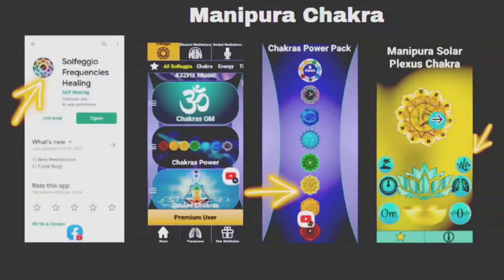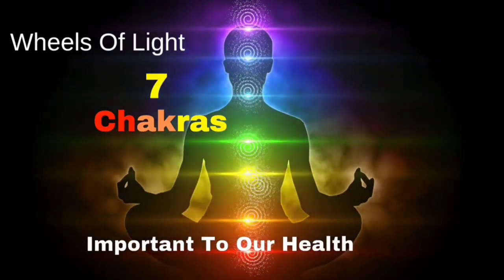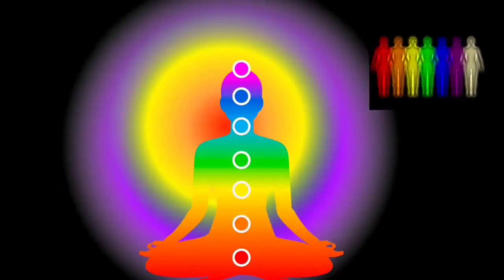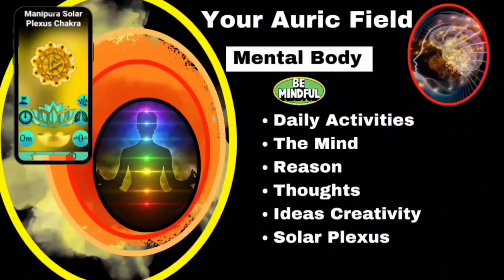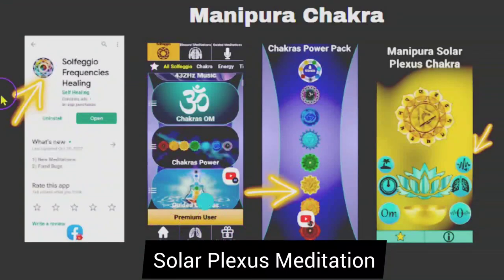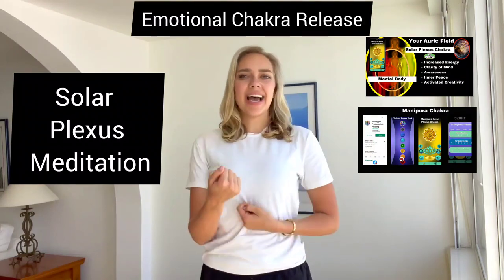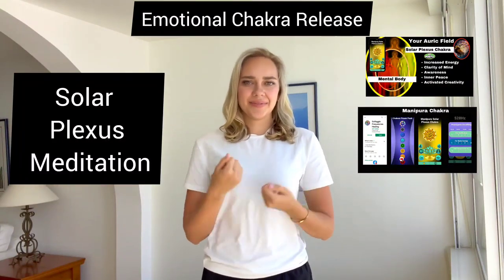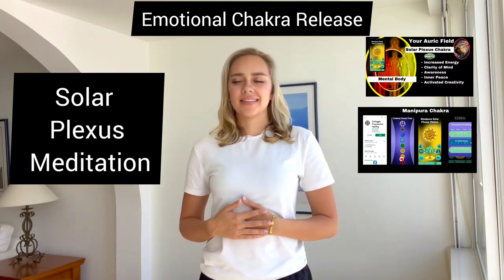Maximize Your Potential: Transformative Solar Plexus Chakra Meditation To Channel Healing Energy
In this guided meditation, we will work on unlocking your inner power from the solar plexus chakra. By doing this, you will gain increased self-confidence, leadership skills, and intuition.

This solar plexus meditation is designed for people of all ages and is perfect for anyone who wants to increase their self-esteem and find inner peace. By following the prompts in this  meditation, you will experience a deep change in your life!
Transcript

0:00 Hello gorgeous Souls my name is Rochelle and welcome back welcome to the DIY
0:15 Channels Topics Awakening to a twin flame Journey the Algorithm for Manifesting a
                Desired  outcome Energy's frequencies and chakras
0:27 Video In  3 Parts
          Part One Get the Ancient Solfeggio  Frequencies App
          Part Two The Auric Field Subtle Energy Bodies Chakras Prana Life Force Solar Plexus
          Part Three Solar Plexus Chakra Activation Meditation by Unblock Chakra
                by @BrainEducationTv
0:58 Awakening 6 Stages
1:00       Awakening to A Twin Flame Journey
1:08      @DIYAffiliateSoulJourney
1:18
1:43     Install and Open
1:51     Choose Chara Power Pack
1:57     Choose the Gold Icon Solar Plexus Manipura Music
2:11     Make Selections Nature Sounds, Timer, OM Chant,  Frequency Volume
             Indicator, Pranayama Breathing Binaural Beats
2:31    For Frequences listen at the lowest Volume
2:51   Part Two Chakra Auric Field Subtle Energy System
          Prana Life Force, The Mental Body
3:04 We Are Not Just Physical Bodies There is
3:07  Auric Field
3:26  The Auric Field & Chakras
3:31 Spirals of Energy Centers(Chakras)
3:42 Chakras a Sanskrit Word Meaning Wheels of Light
3:48 7 Main Chakras and Smaller Ones Description
3:59 Feeding in Good Energy Getting Rid of Bad Energy
4:15 Prevent Illness Nourish the Chakras
4:29 What is Prana?
4:34 The Air We Breath Water We Drink Food We Eat
4:45 Prana is a Vital Life Force Energy Absorbed Into  The Body Through the Chakras
4:52 When in Harmony Large Central Line Sushama Hara line of Energy Slices Through the
         Auric Field  and Travels to the Earth's Core (Grounding)
5:09 The Umbilical Cord to Mother Earth
5:10 Life Source Prana
5:17 Subtle Body Channels or Nadis
5:29 Connect Form and Mind Act As A Conduit for Prana  Energy
5:36 Chakra's Purpose Regulation Energy/Prana
5:42 Layers of Subtle Energy Bodies Called Auric  Field
5:53 Human Being Colorful Energy Field is Egg Shaped Light of Different Colors Associated
          With Each Chakra
6:13  Description of Auric Field
6:26 Energy Moves Faster and Finer The Luminous Auric Field
6:33 Some People Read Auras
6:52 Subtle Energy System Of The Body
6:55 3 Main Components of Subtle Energy System, Meridians, Chakras, And Aura
7:12 12 Major Meridians
7:33 Meridians or Pathways are Correlated An Internal Organ
8:04  What is Prana?
8:25  Recap of Video Contents
8:33 The Subtle Energy Body The Mental Body
8:39 Mental Body is Connected to Solar Plexus Chakra
8:49 Mental Body Connected to Manipura Solar Plexus
8:57 Mental Body Description
9:21 Part Three Guided Meditation Unlock the Solar Plexus for increased energy,
          Clarity of mind, awareness inner peace, more creativity, openness to deep spiritual
          experiences and spiritual enlightenment
9:56  Open the Ancient Solfeggio Healing App and  Choose the Chakra Power Than The
          Gold Icon Manipura/ Solar Plexus Before You Begin the Meditation. Use the Volume
          Indicator to turn the  528 Hertz Frequency down to listen to the Guided Meditation
10:11 Enjoy The Meditation Guided Meditation Start for Solar Plexus Chakra or Manipura blocking
           and Activating Using the Tapping Method
17:55 and send healing loving energy
18:00 to this chakra
18:07 and as you're sending this energy
18:11 Say to yourself
18:14 I am confident
18:19 I have the willpower
18:24 I am strong
18:31 I am confident
18:42 I am strong
18:48 I am stress-free
Thank you for being on this journey with me . Maybe something that you may say will help someone else on their own journey
Focus Thoughts on higherfrequencies through the emotions

This work is adapted from the following
Video Attributes
Title